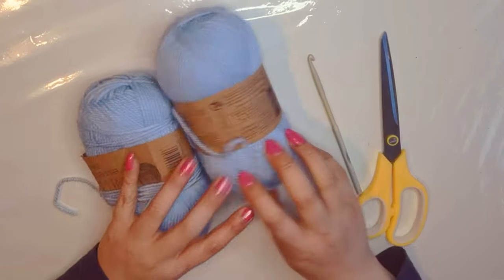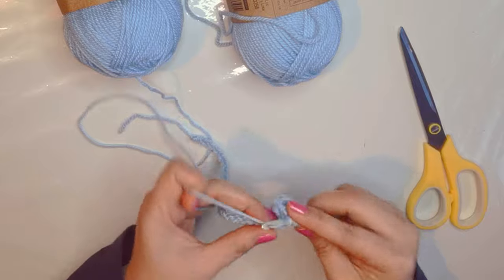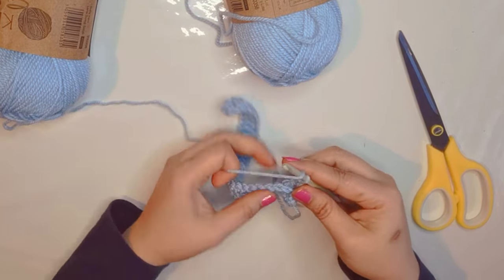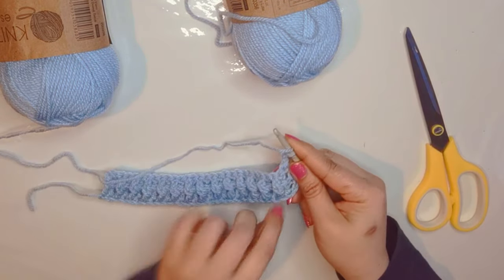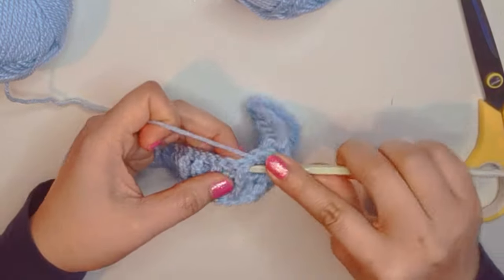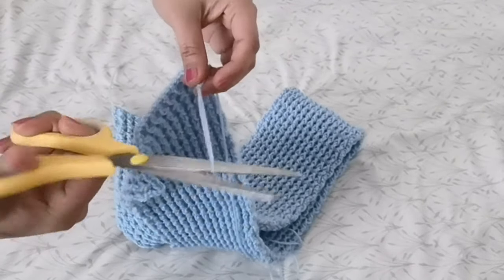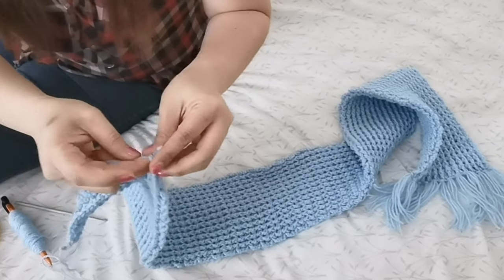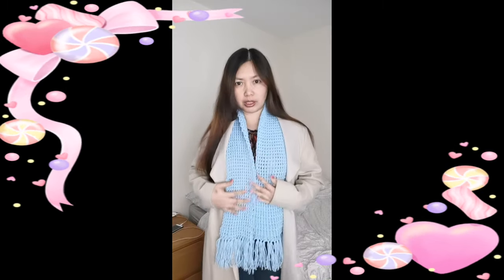EASY CROCHET SCARF PATTERN | Tzai's Access Vlog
Easy crochet scarf pattern. You can make it short or long. It depends to your desired length. Made this scarf as a gift for a friend. Enjoy crocheting!
It's an access for everything.
Personal Vlogs, Unboxing & Reviews, DIY, Foods, Fashion and Crafts Tutorial.

Follow me on:
Instagram Name :
                  *  Tzai's Access Vlog
Facebook Pages :
                 1. Tzai's Access Vlog
                  2. Crochet & Accessories Collections
                  3. Quotes & Lifestyle
You can also join us in New Facebook page community :
                * Youtube Channel Access